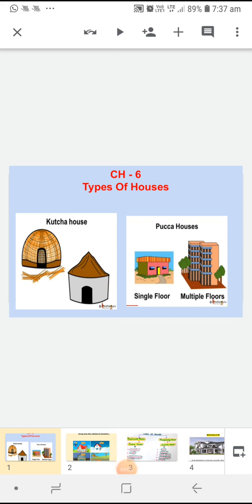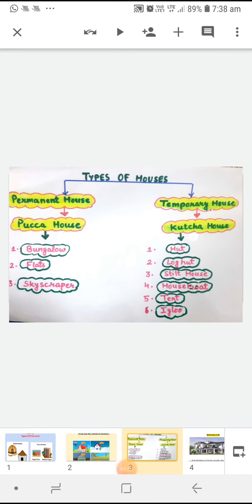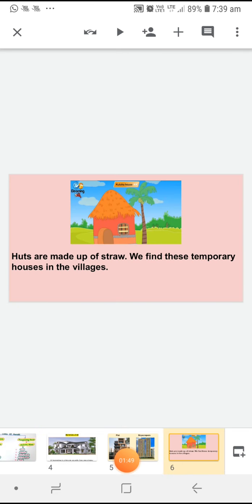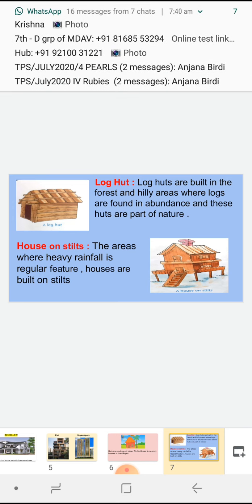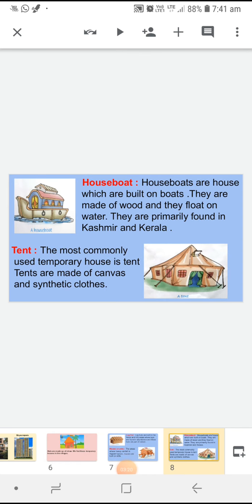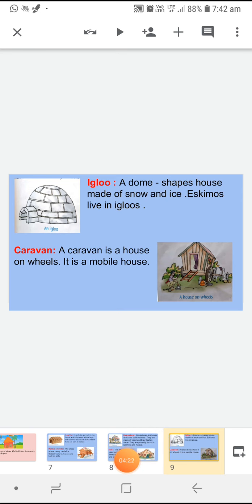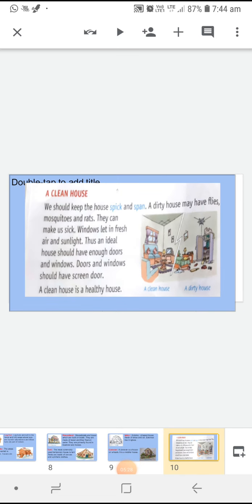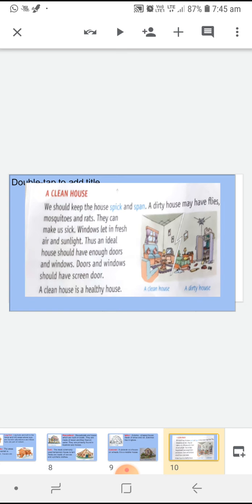TPS/Class 3rd /Subject-Social Science/Ch-6/Topic-Types of Houses 2